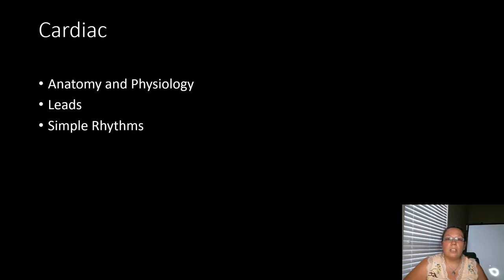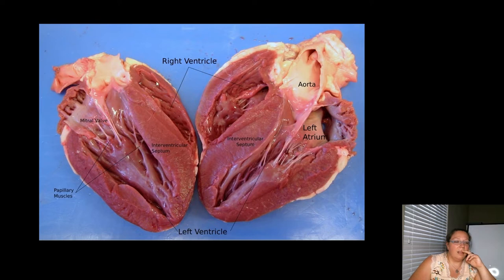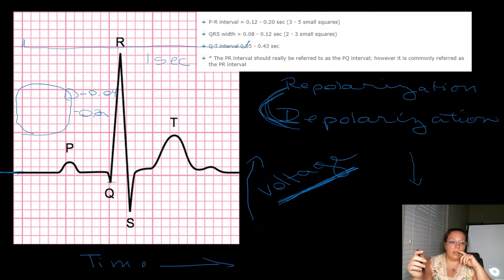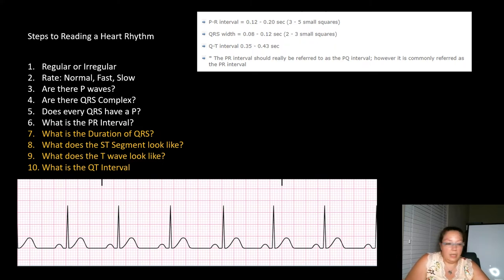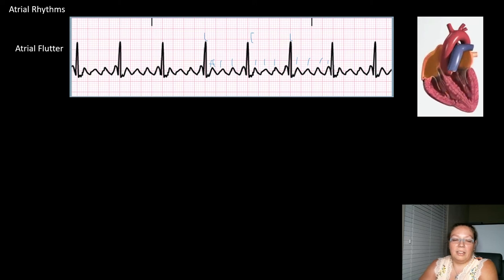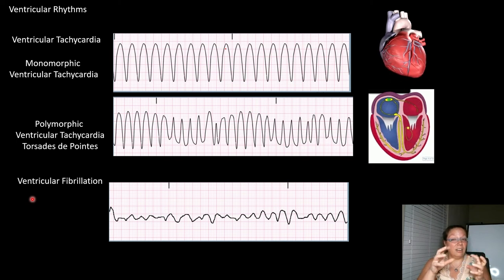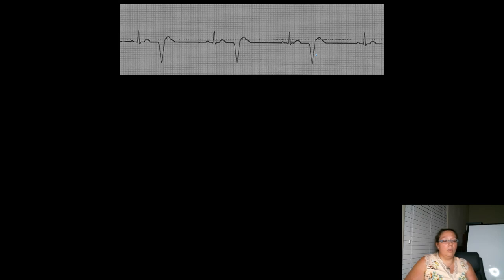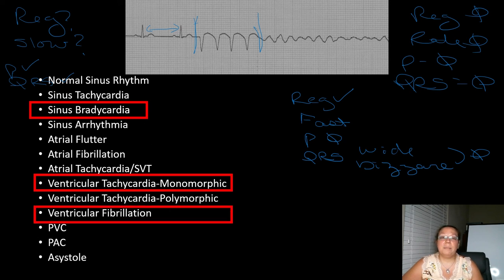Basic EKG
On this Twitchy Nurse stream, we talked about how to read an ekg and basic heart rhythms.  It is part one in the cardiac series.  Get your study on, Nerd!!